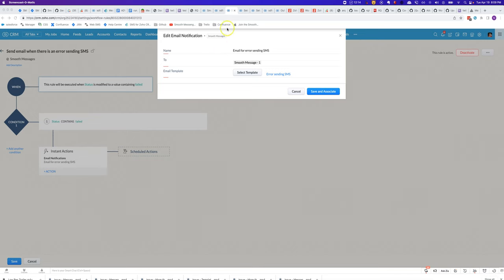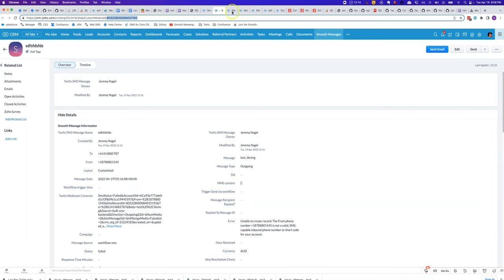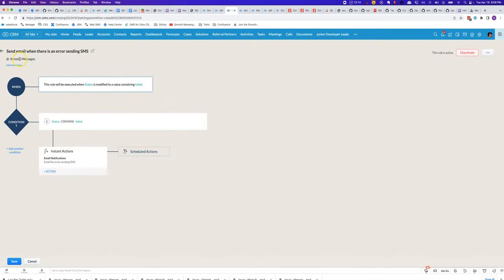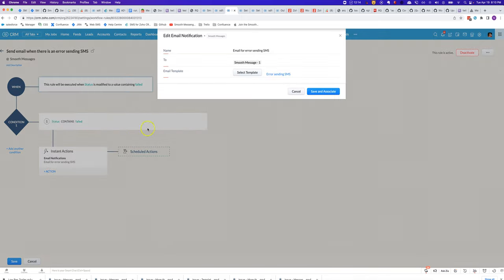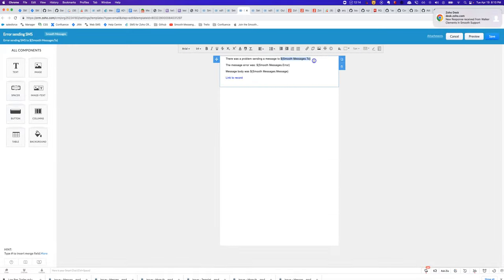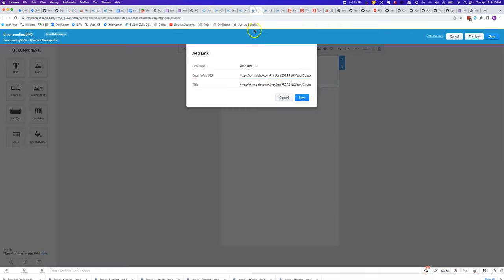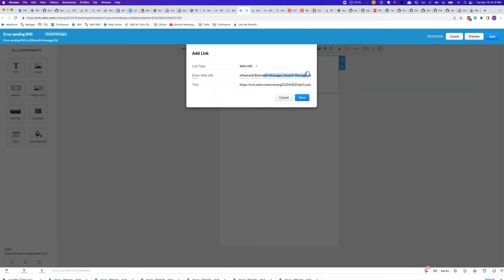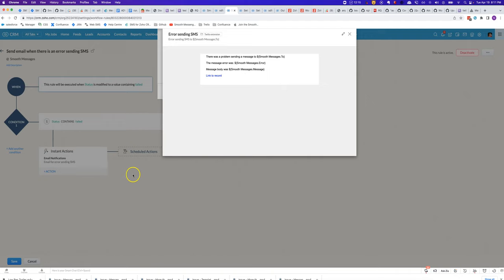Getting notified via email when sending an SMS fails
Sometimes there are failures sending out SMS normally due to misconfigured from numbers. This video shows you how to send yourself an email when that happens so you can take corrective action.